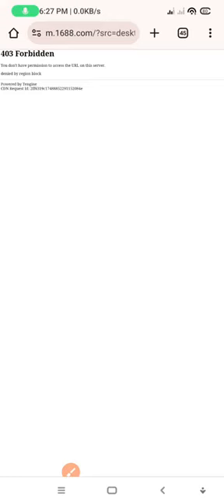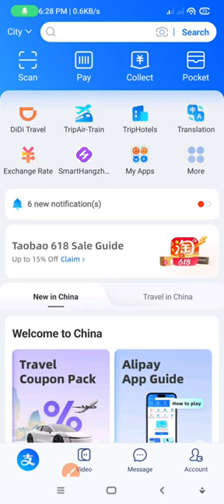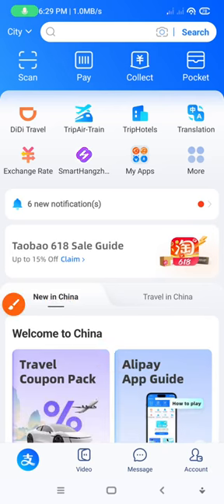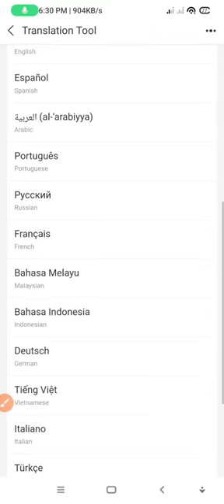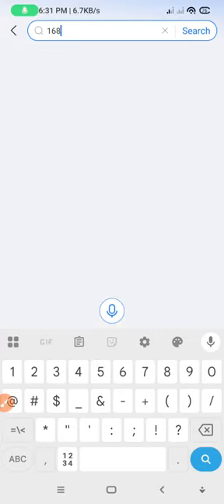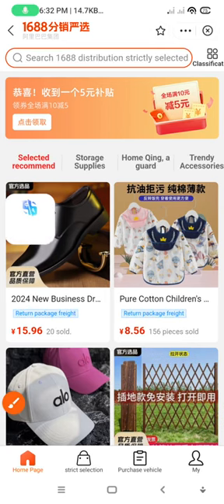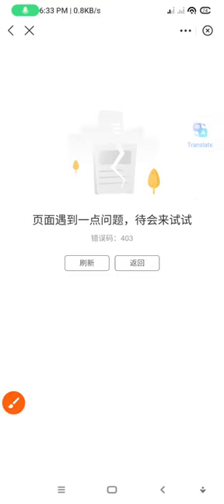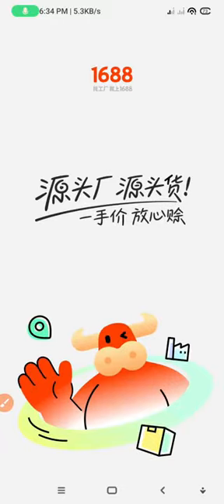1688 WEBSITE NOT WORKING